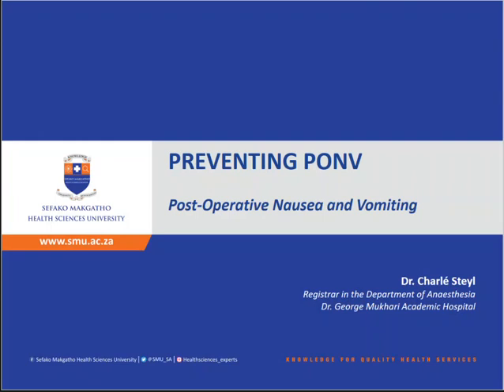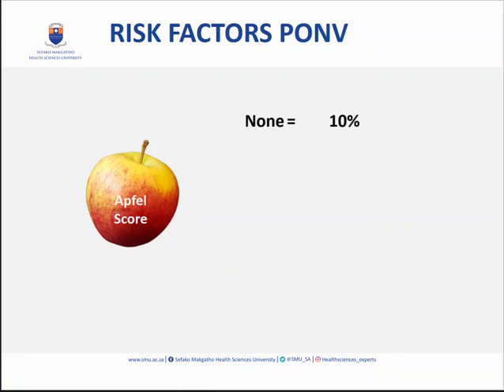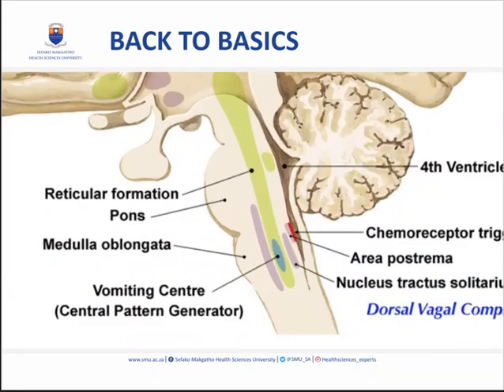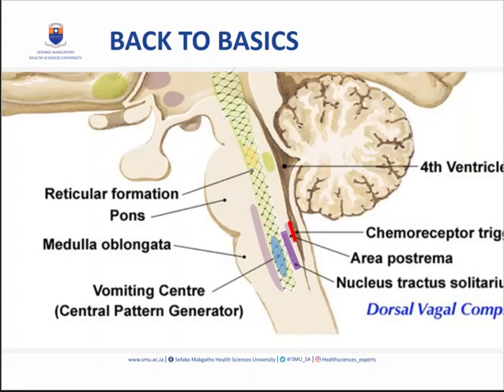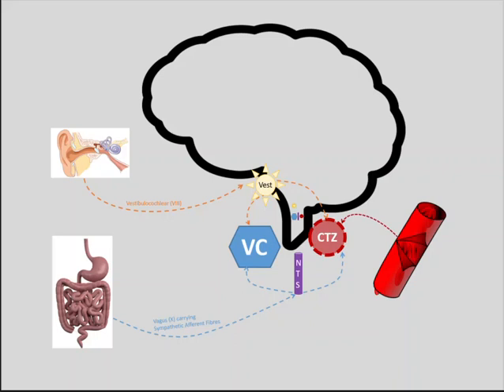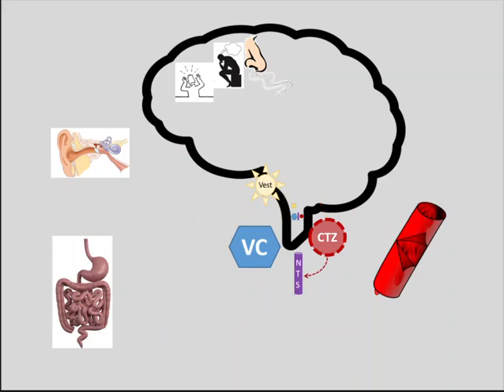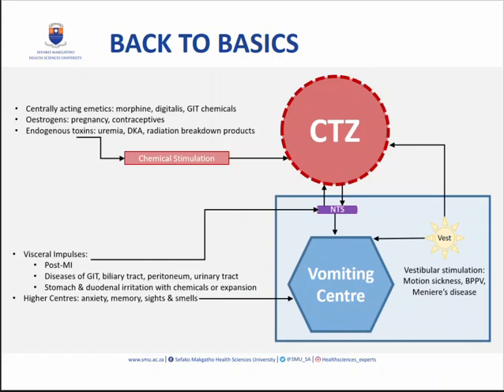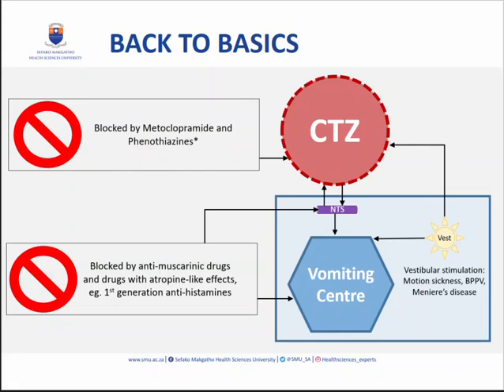Post-Operative Nausea and Vomiting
Tutorial for medical students and interns about post-operative nausea and vomiting. We look at the vomiting reflex, the receptors involved and the drugs we use to treat and prevent PONV.